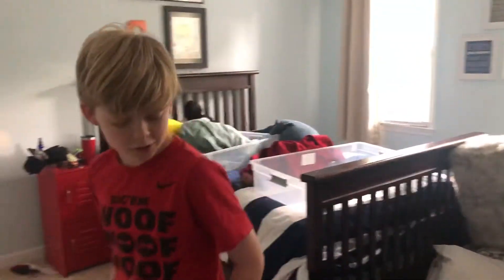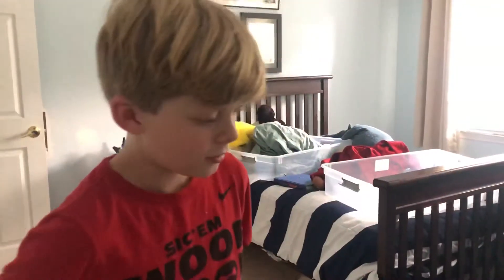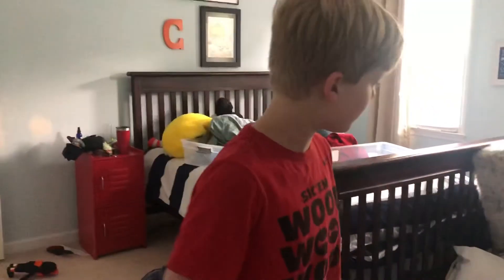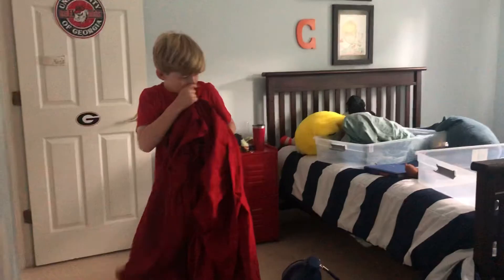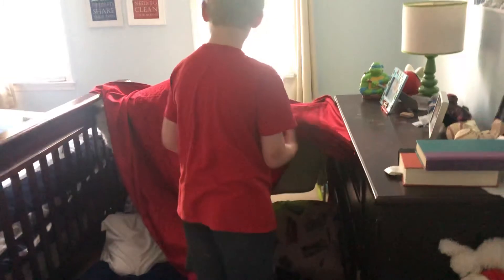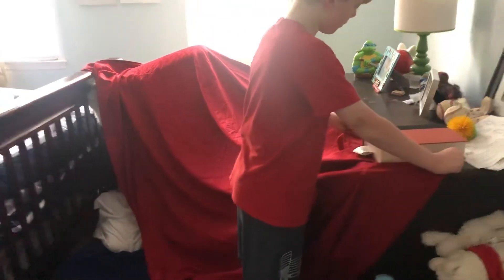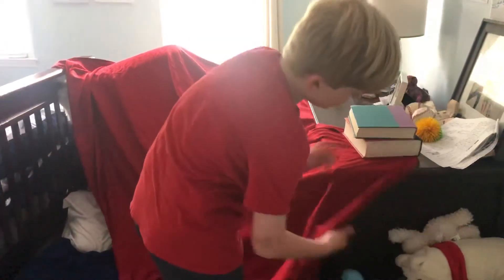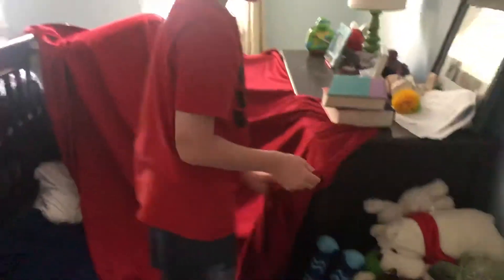How to build a fort part three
How to build a fort series for kids